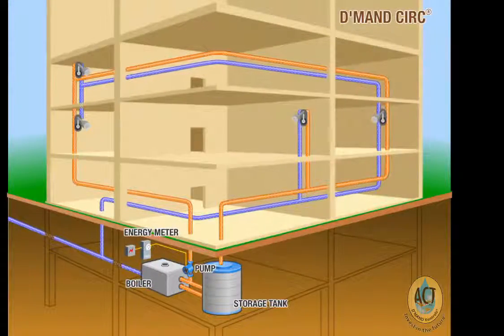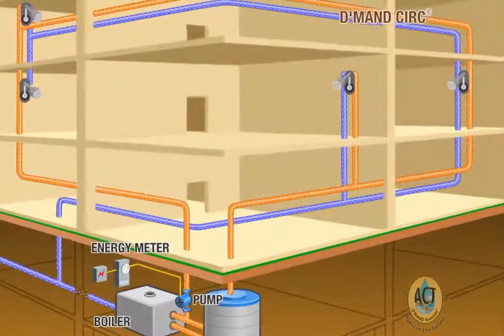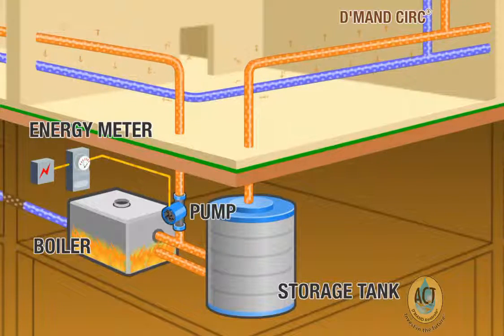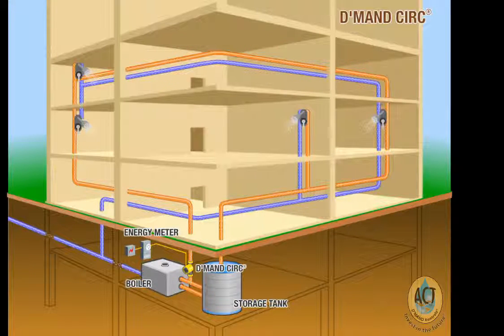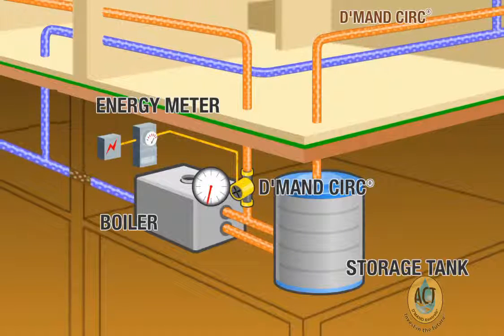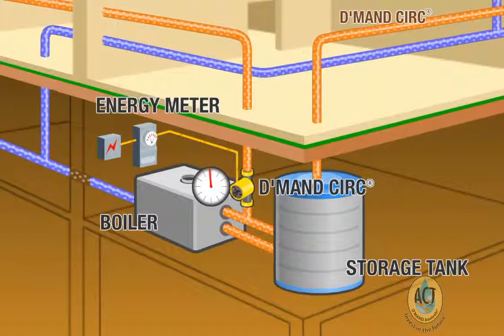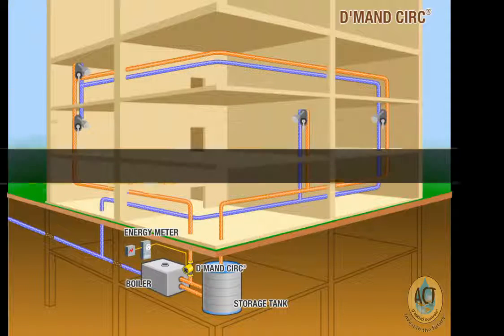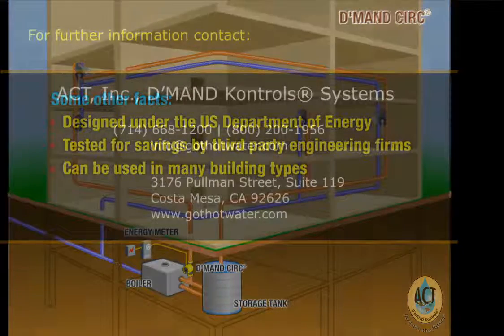ACT, Inc. D'MAND Kontrols® Systems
Hot Water Recirculation Systems that deliver hot water on demand, reduce water waste, and conserve energy.